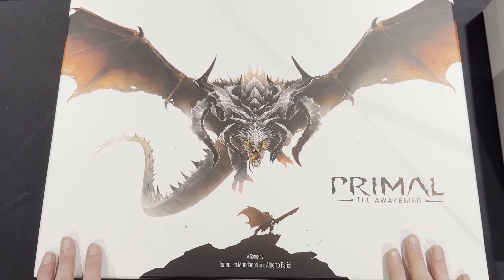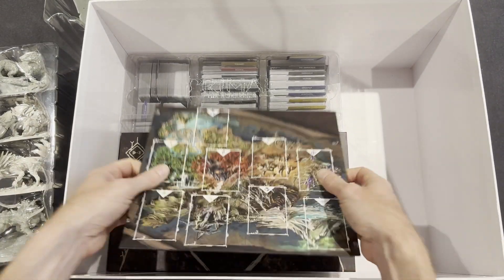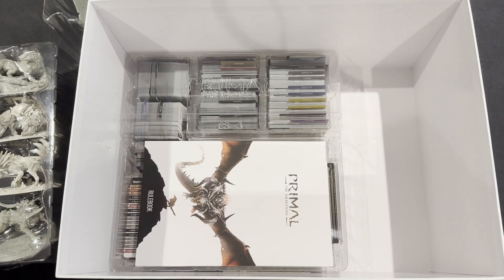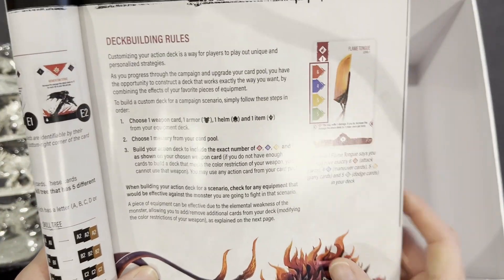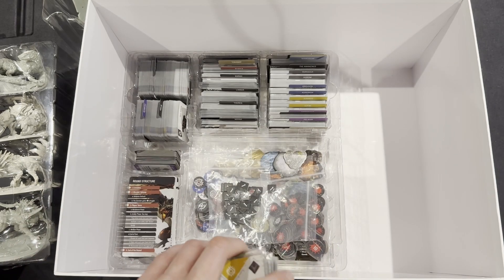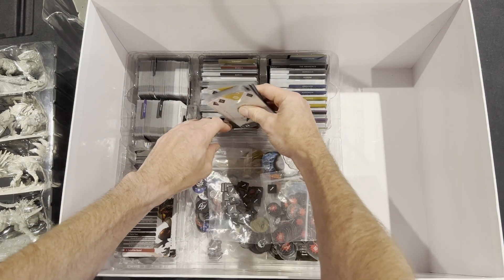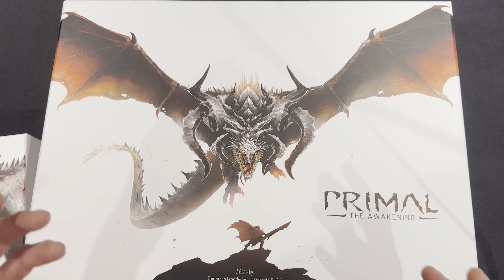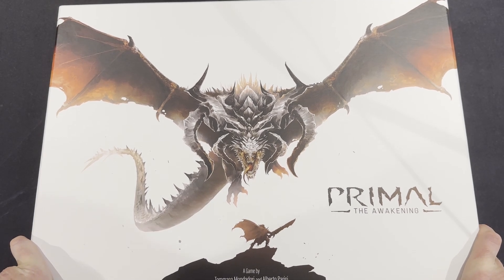Primal The Awakening Review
In this video I discuss Primal the Awakening and my thoughts about this boss battler game.